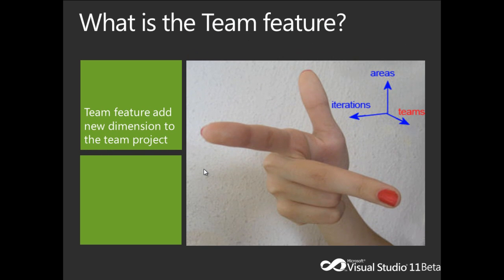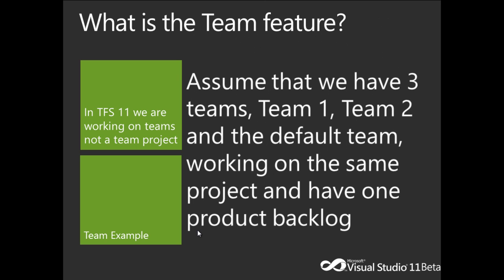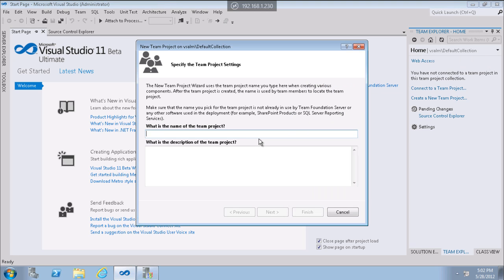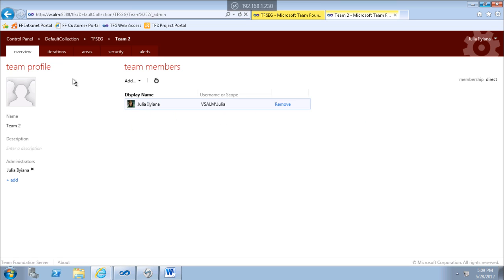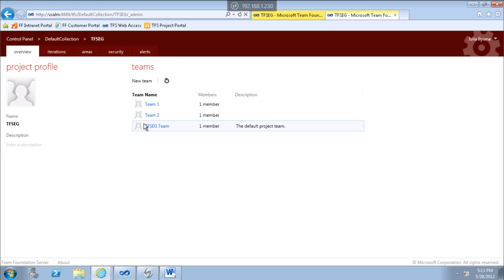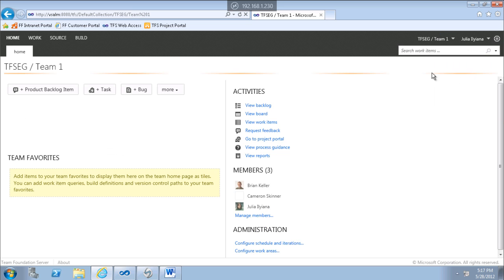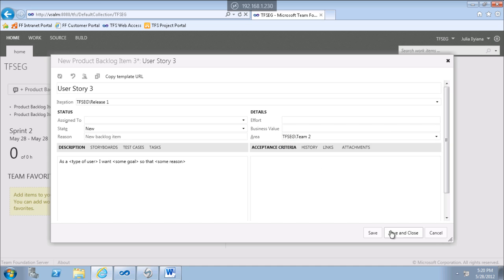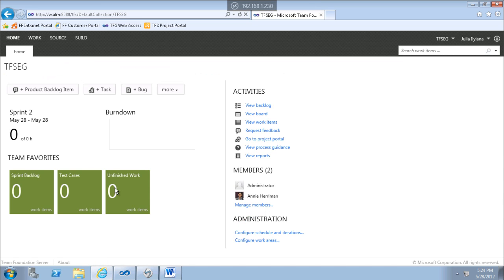Agile teams within a team project in TFS 2012 (Team Foundation Server 2012)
When we develop software, we often work as part of a team. TFS 2012 (Team Foundation Server 2012) provides tools and features that can help us work more effectively as a team and support our team efforts. Every team works differently, and we can use these tools in the ways that best fit with our own software development practices